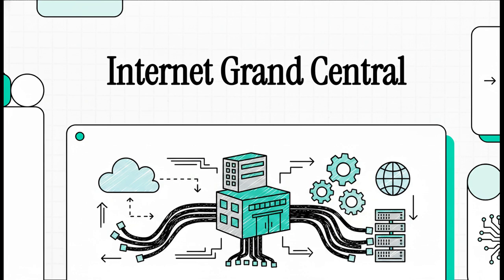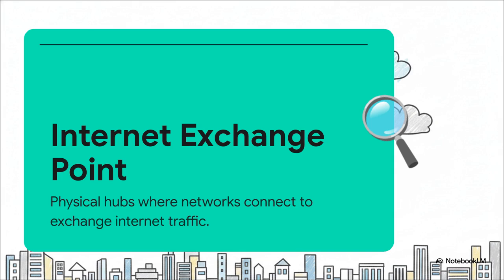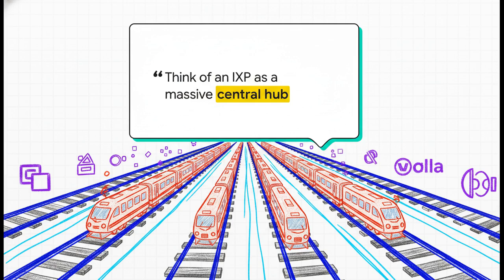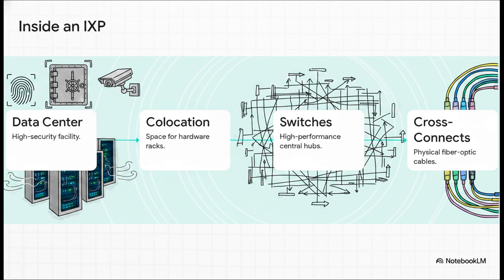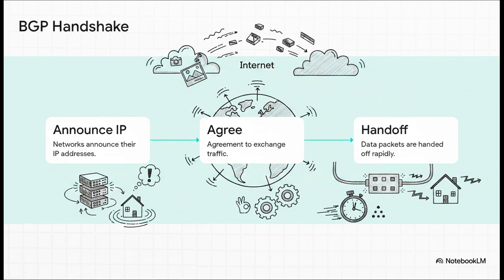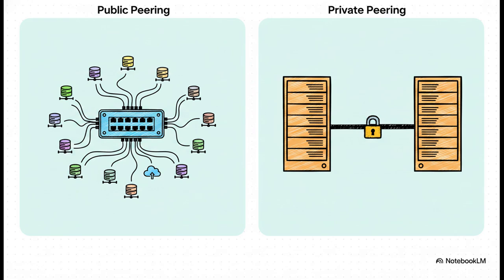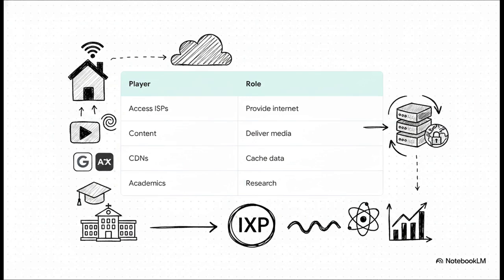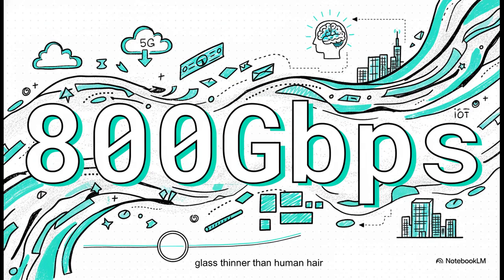Beyond the Cloud: Exploring the Physical Infrastructure of the Internet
Ever wondered how your data travels across town—or across the globe—in the blink of an eye? It’s not magic; it’s infrastructure! 🏛️✨

In this deep-dive explainer, we go "under the hood" of the internet to explore Internet Exchange Points (IXPs). Often called "Internet Grand Central," these physical hubs are where networks like Google, Meta, and your local ISP meet to swap traffic directly through a process called Peering.

In this video, you’ll discover:

The Transit Problem: Why data used to take expensive "international flights" just to go next door.

Inside an IXP: A walking tour through biometric scanners, colocation rooms, and high-performance switches.

BGP Handshaking: How the "Station Master" of the internet negotiates the fastest route for your data packets.

Public vs. Private Peering: From shared switches to dedicated VIP fiber tunnels for heavy loads.

The Future of Connectivity: How IXPs are evolving to handle 800 Gbps speeds and the explosion of 5G, IoT, and AI.

The digital world feels invisible, but it’s built on very real, very physical foundations. Join us as we celebrate the unsung heroes of the digital age!